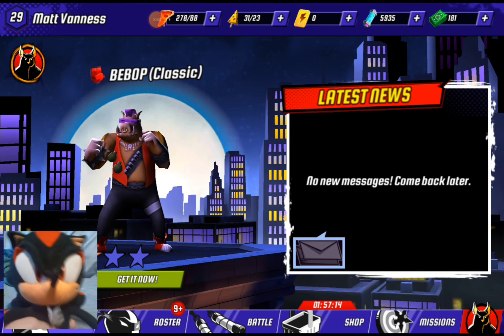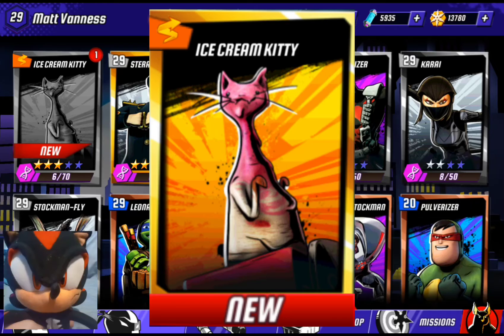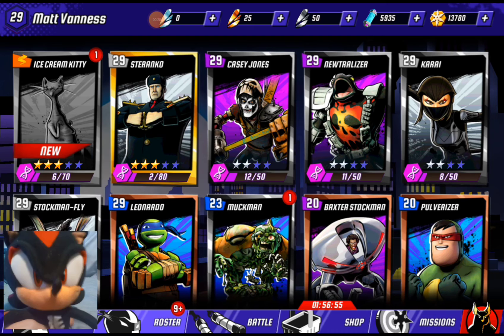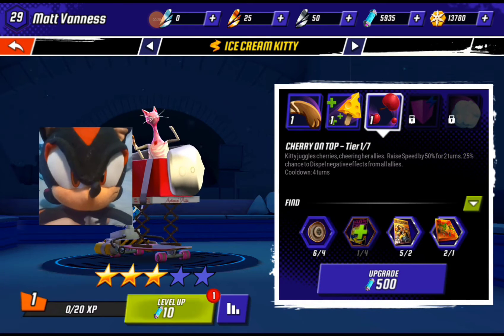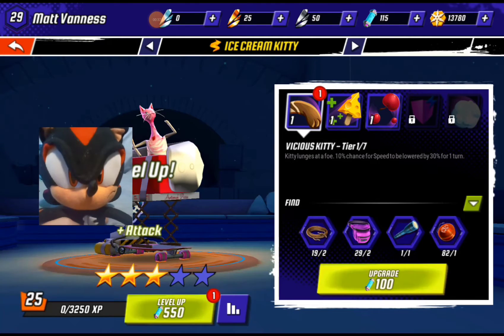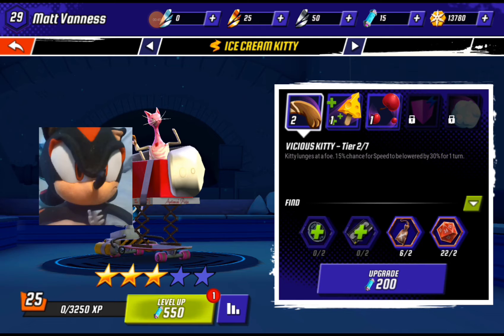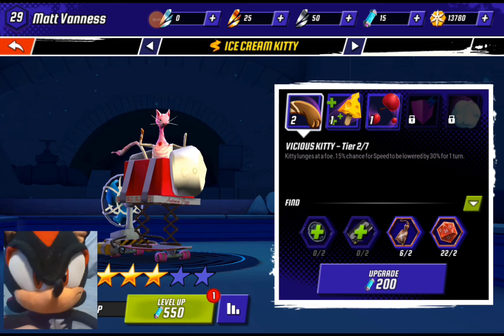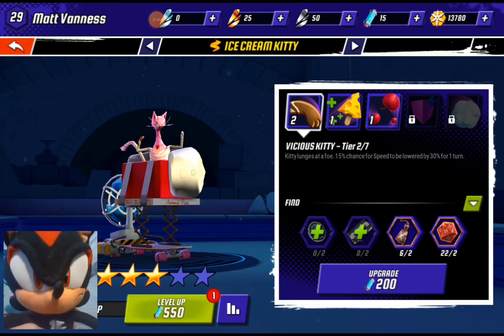TMNT LEGENDS UNLOCKING ICE CREAM KITTY SHADOW REVIEWS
TODAY WE UNLOCK A BRAND NEW CHARACTER IN THE TMNT LEGENDS GAME CALLED ICE CREAM KITTY